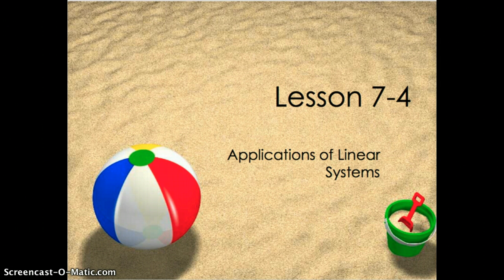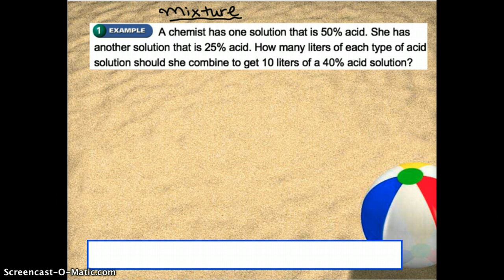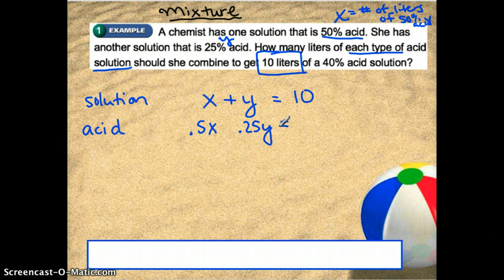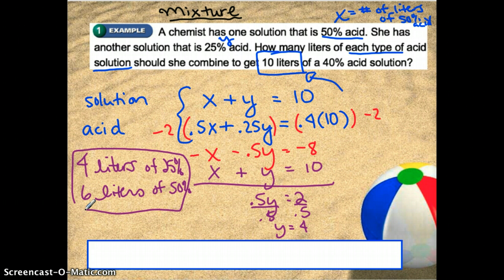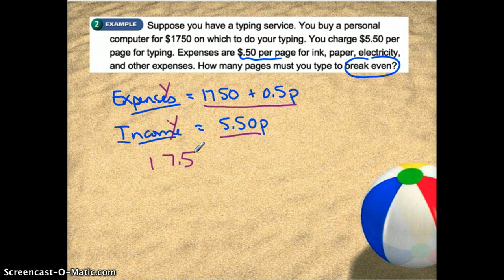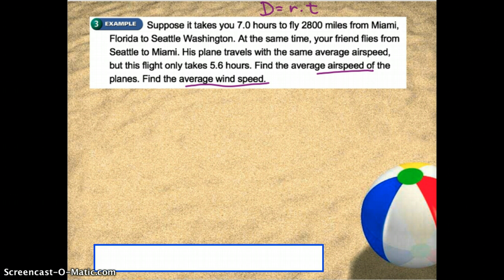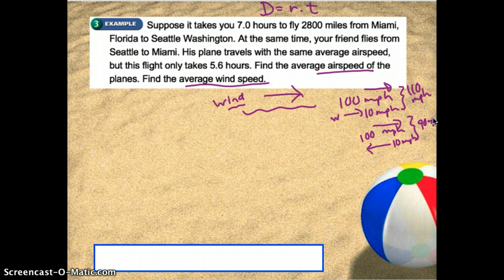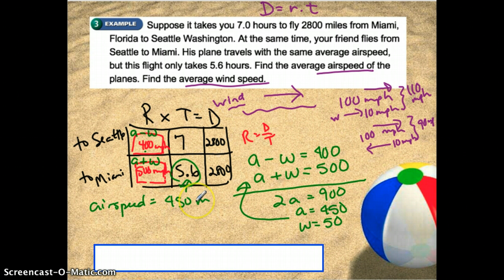Lesson 7.4: Applications of Linear systems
Solving Word problems using systems of equations